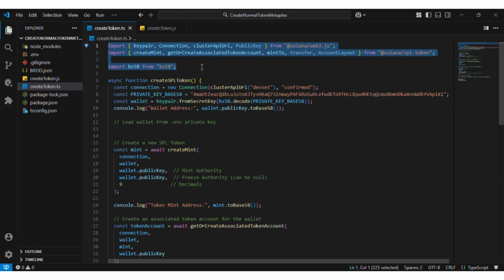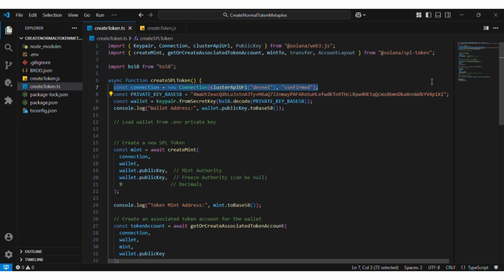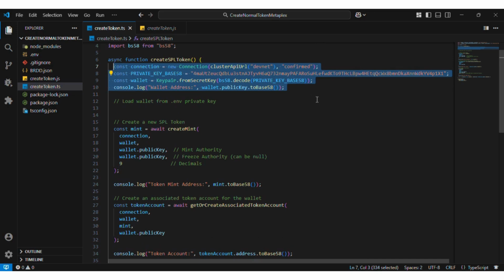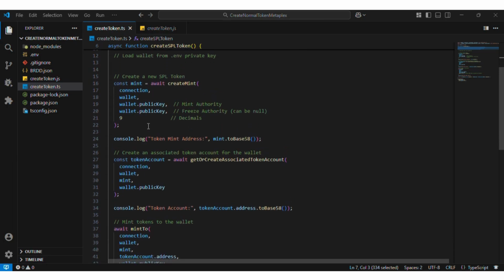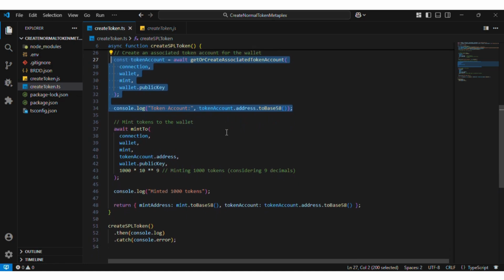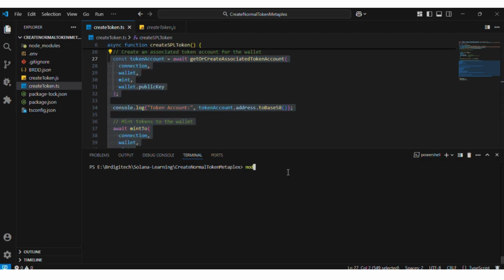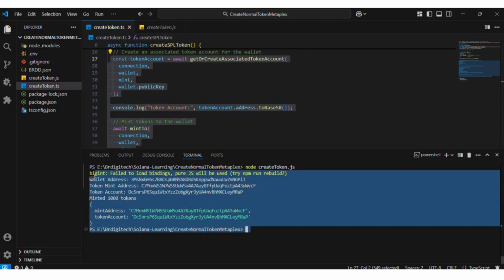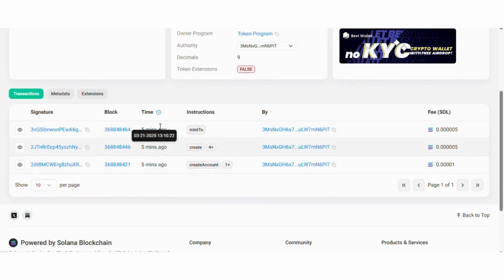How to Create an SPL Token on Solana | BRDigitech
Want to create your own SPL token on the Solana blockchain? In this video, we’ll guide you through the step-by-step process of token creation. Whether you're launching a new project or diving into Solana, BRDigitech has you covered!